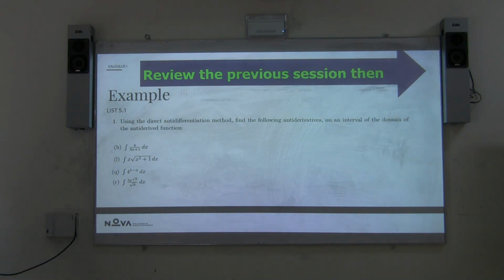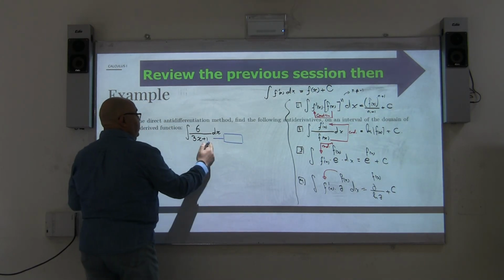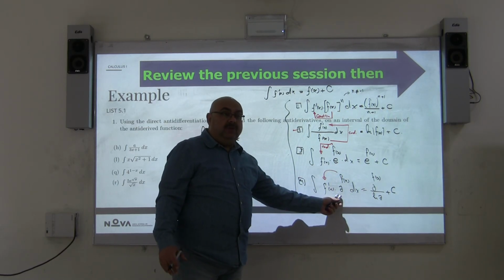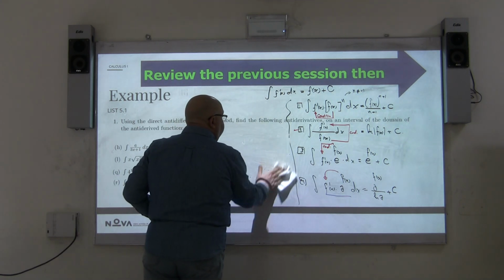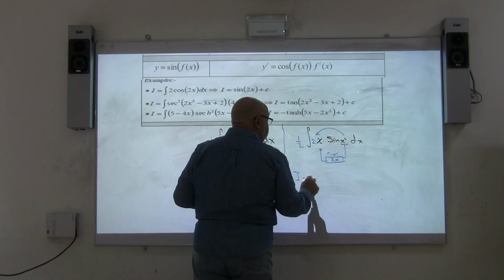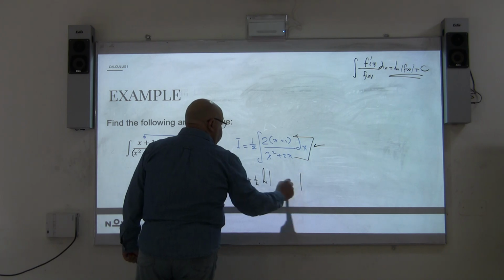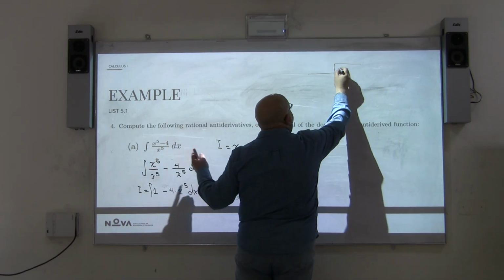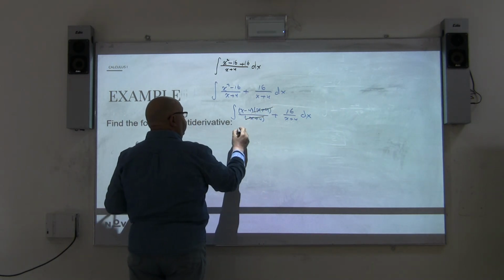Continue Direct integration, integration by parts and partial fractions P 1